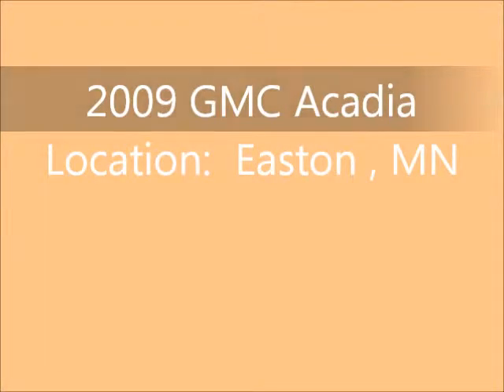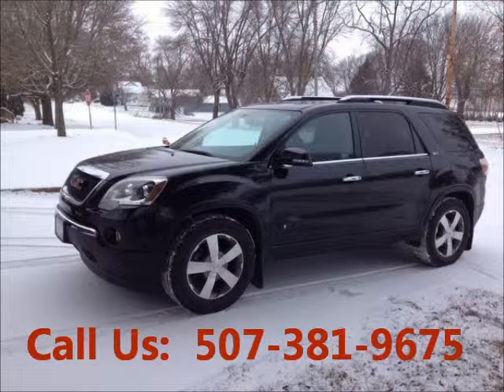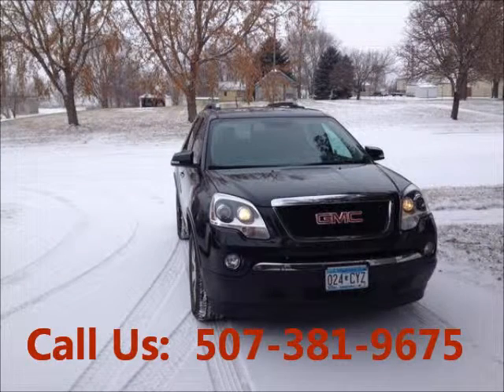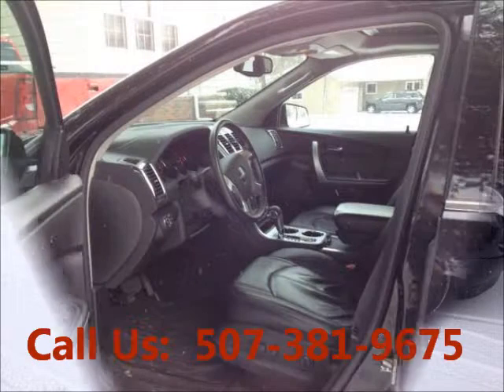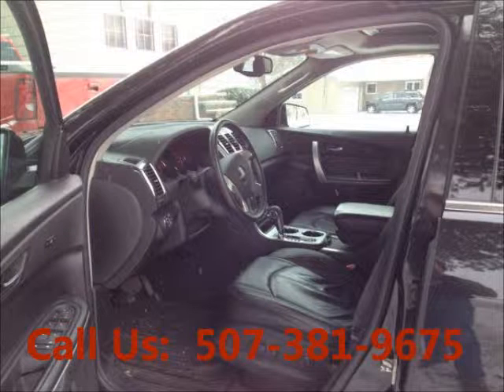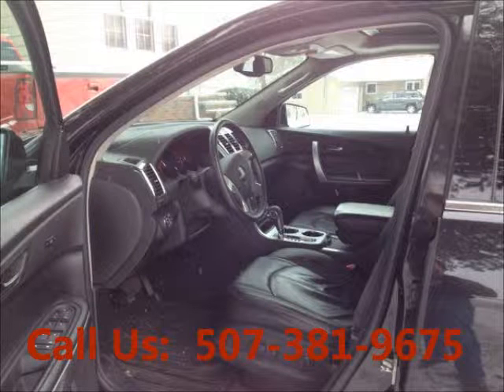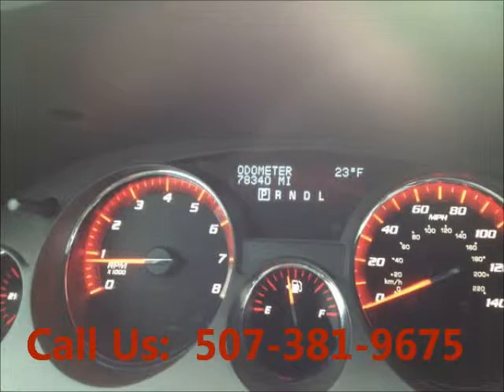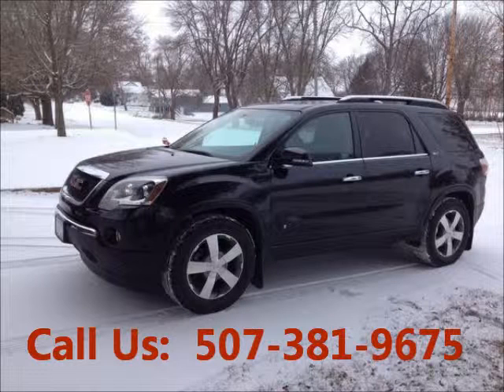United Car Exchange - 2009 GMC Acadia - $23,000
Make:  GMC
Model:  Acadia
Year:  2009
Exterior Color: Black
Interior Color: Black
Doors: Four Door
Vehicle Condition: Excellent
Price: $23,000
Mileage:78,000 mi
Fuel: Gasoline
Engine: 6 Cylinder
Transmission: Automatic
Drivetrain: All wheel drive

Car Specifications
Comfort: A/C: Front, A/C: Rear, Cruise Control, Navigation System, Power Locks, Power Steering, A/C, Rearview Camera, Power Mirrors, Tilt, Remote Keyless Entry, TV/VCR, Remote Start
Other: Sunroof, Moon Roof, Third Row Seats, Tow Package
Safety: Power Brakes, Airbag: Side, Alarm, Anti-Lock Brakes, Fog Lights, Airbag: Driver, Airbag: Passenger
Seats: Heated Seats, Leather Interior, Power Seats
Sound: CD Changer, CD Player, AM/FM, Premium Sound, DVD
Windows: Power Windows, Rear Window Defroster, Rear Window Wiper, Tinted Glass